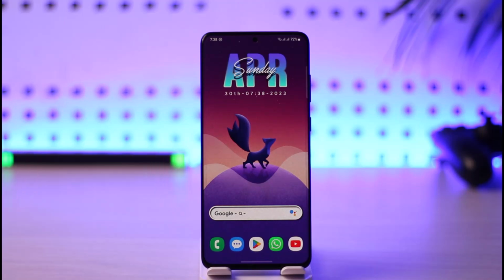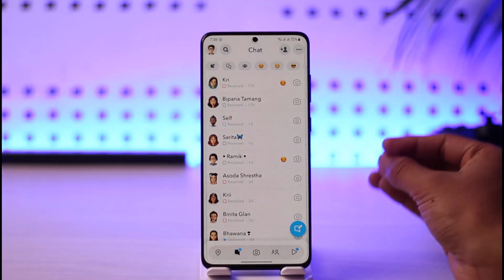SnapChat Tutorial : How to Streak on SnapChat App?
In this video, I will show you how to start a Snapchat Streak.

~ Chapters:
0:00 Introduction
0:10 What is Snapchat Streak?
0:35 Start Snapchat Streak
0:56 Conclusion